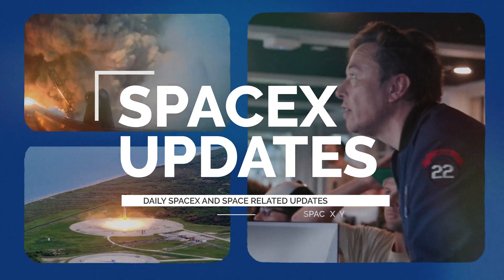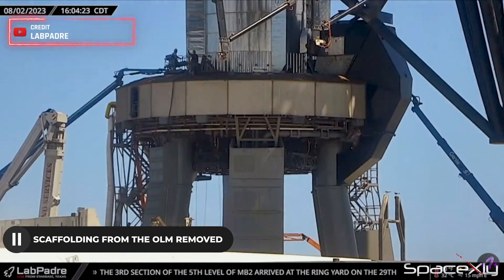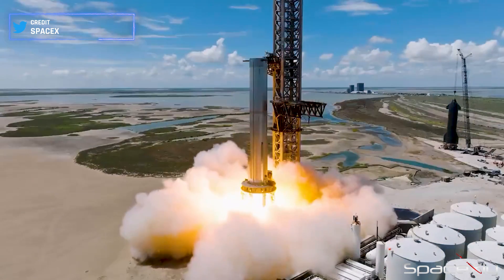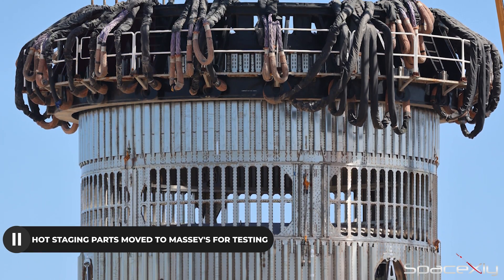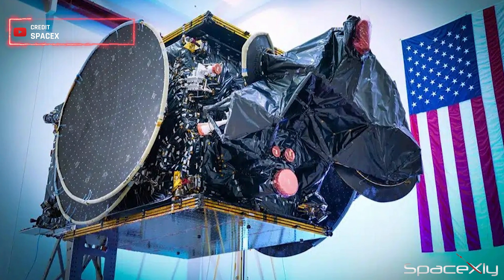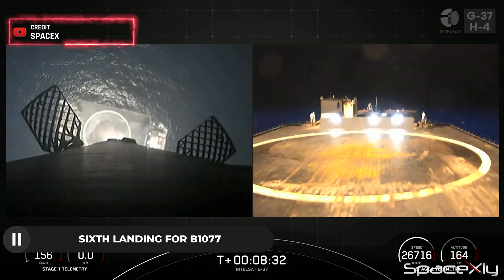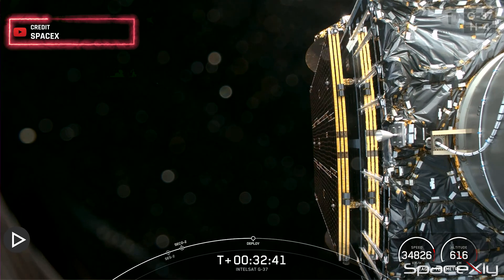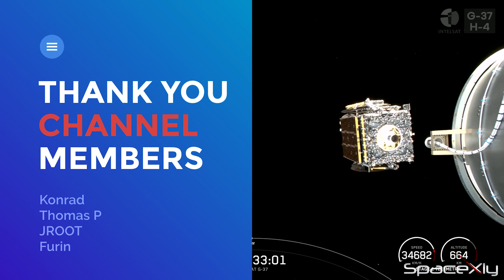Starship Launch Mount is almost ready for the next phase of testing | Booster 9 Static Fire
Latest updates from Starbase and all SpaceX-related updates only video.
I will start uploading daily update videos as SpaceX gears up to launch its second Starship Flight Test.